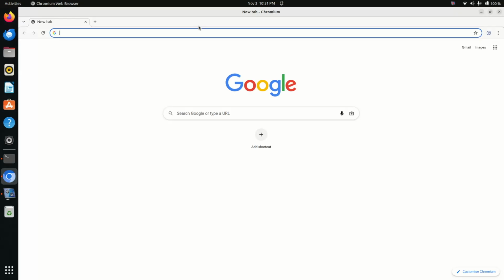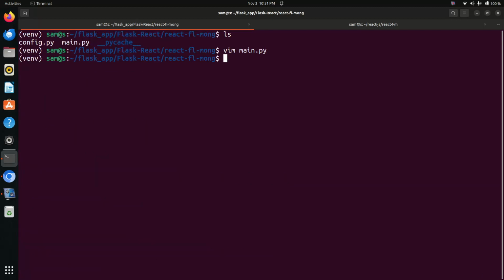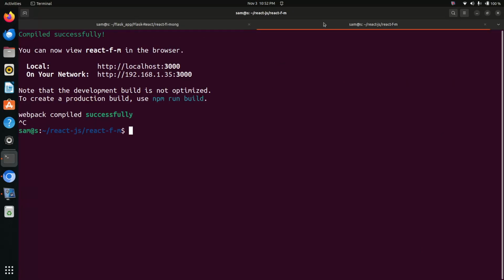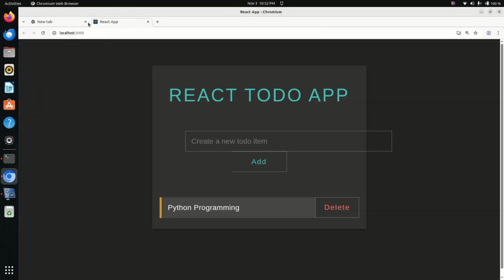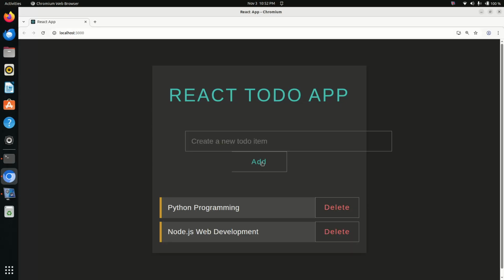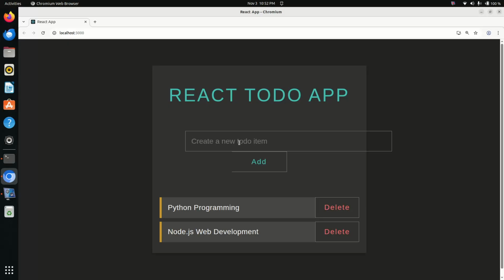Python Flask and MongoDB with React js Full Stack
Todo app built with React for the front-end, Flask for the backend, and MongoDB for the database.